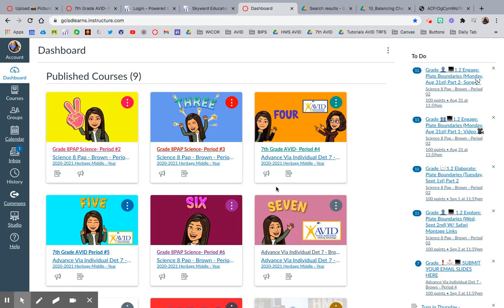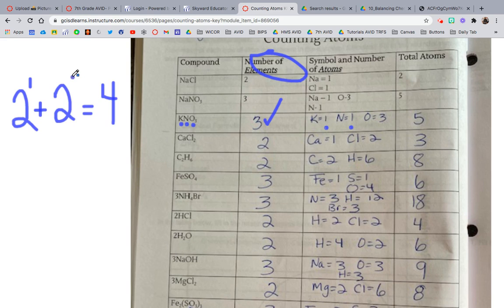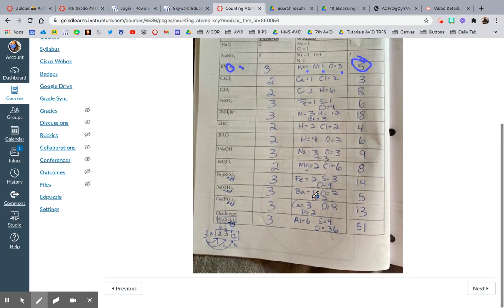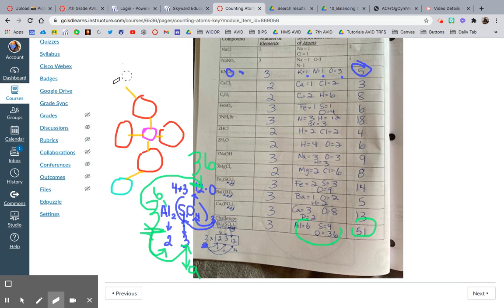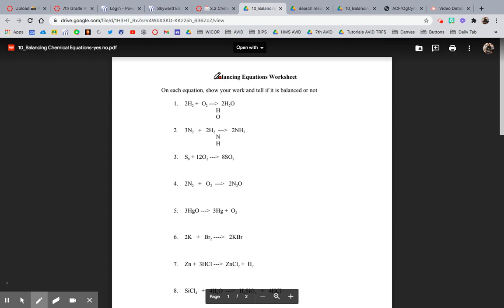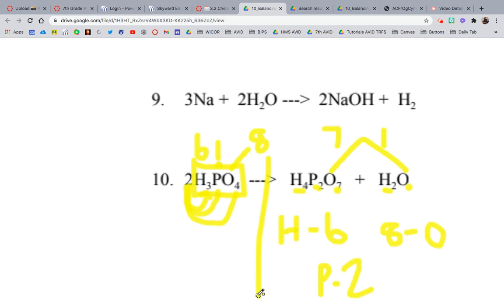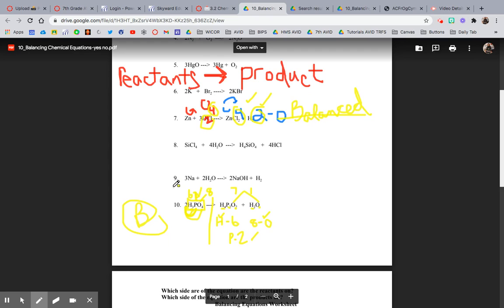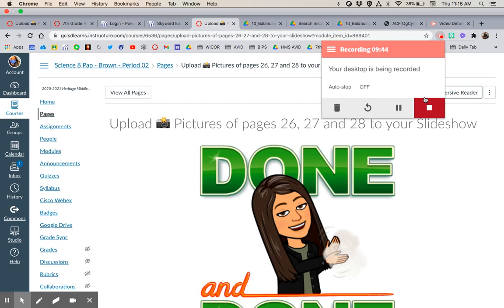Thursday November 12th Class Recording